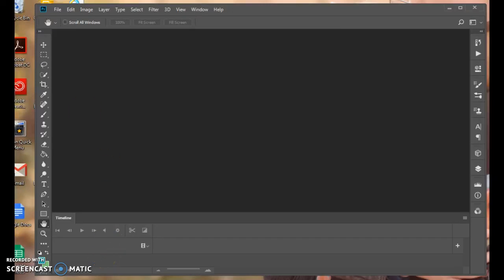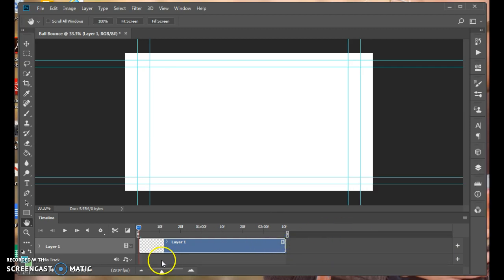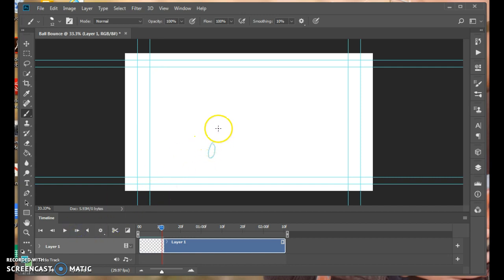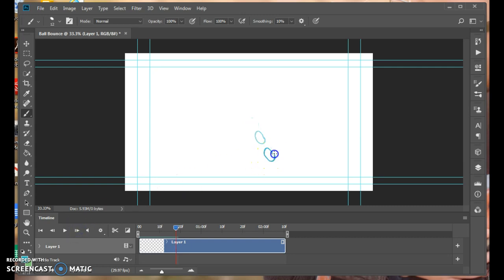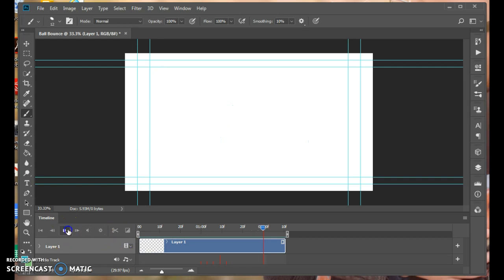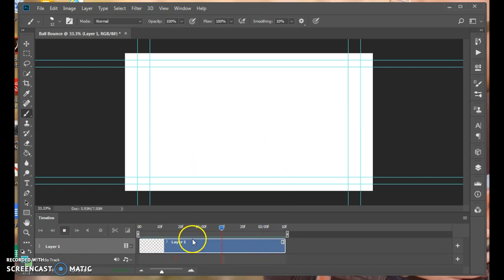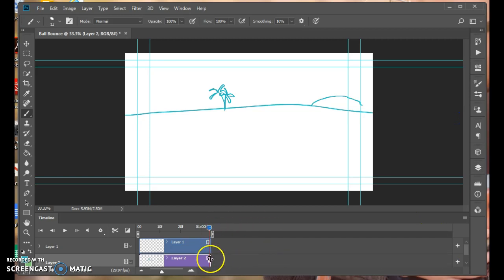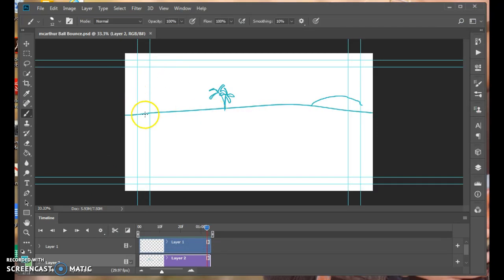Basic Animation in PhotoShop 2018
Animating a BASIC bouncing ball